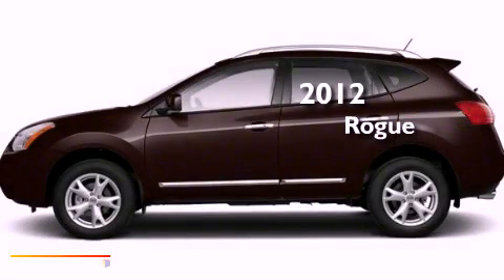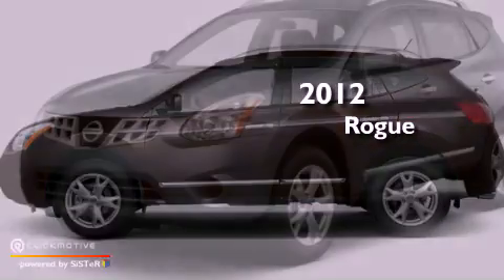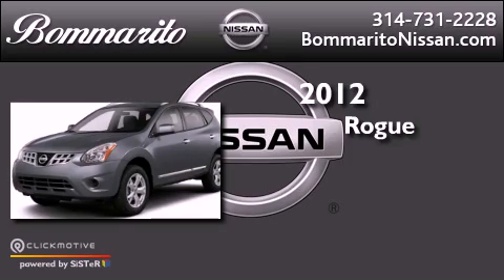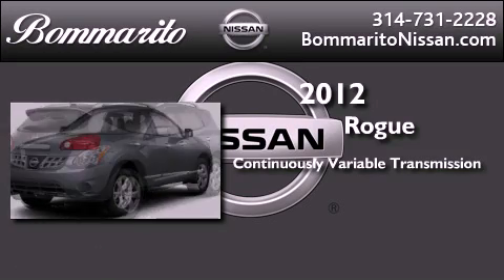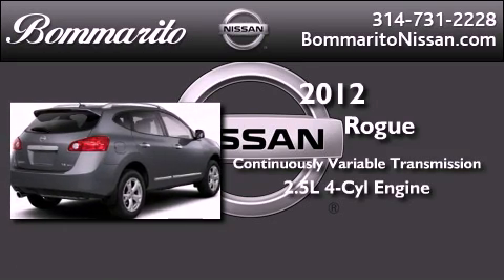2012 Nissan Rogue Hazelwood MO 63042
Year : 2012
 Make : Nissan
 Model : Rogue
 Engine : Gas I4 2.5L/152
 Trans . : Variable
 Exterior : Black Amethyst

 Interior : Black

 661 Dunn Rd.